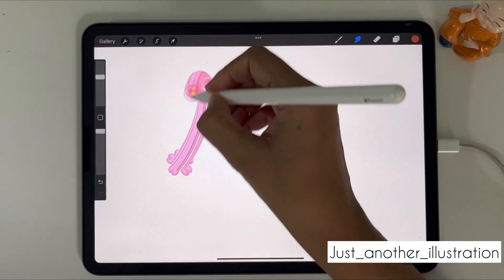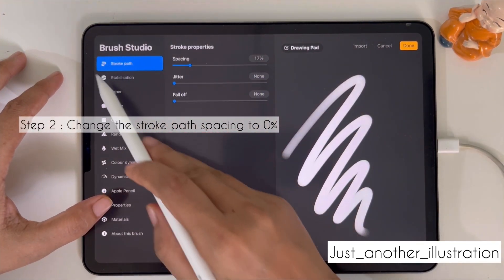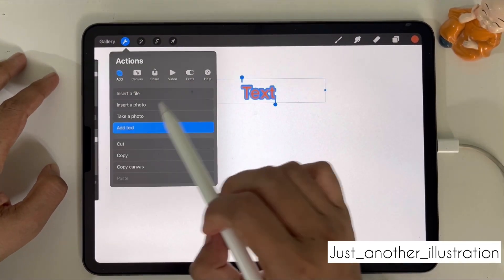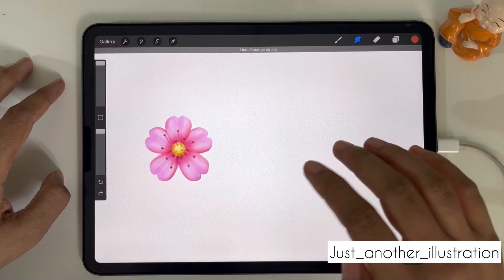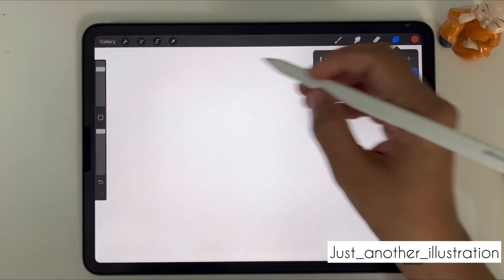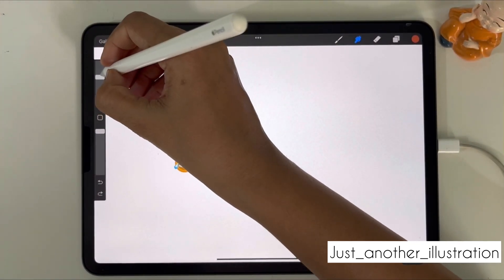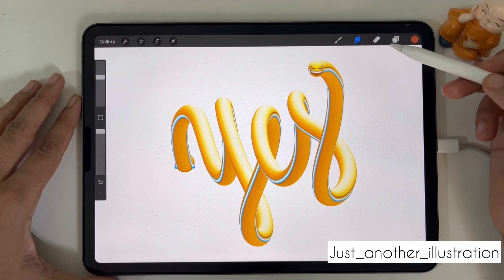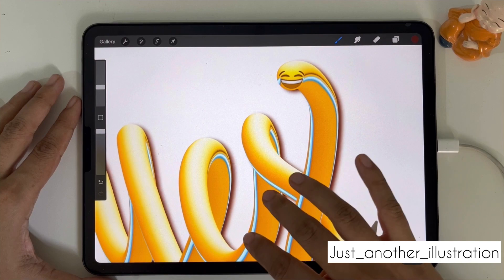How to make a smudge brush in PROCREATE in just 5 simple steps😄👍🏻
In this video, I am going to teach you how to make a smudge brush in Procreate in just 5 simple steps.